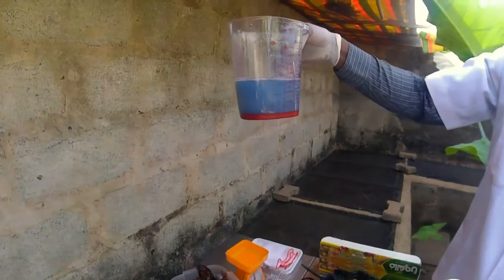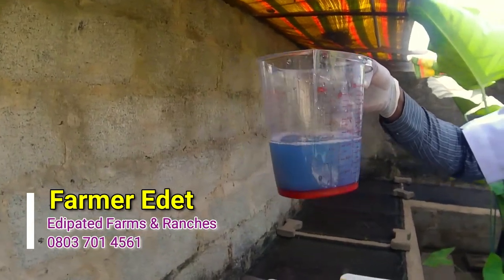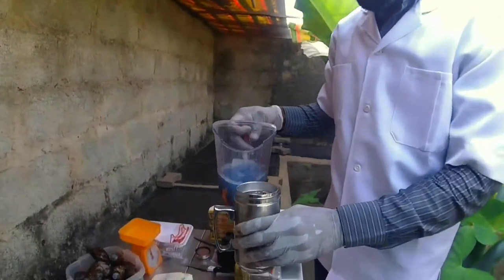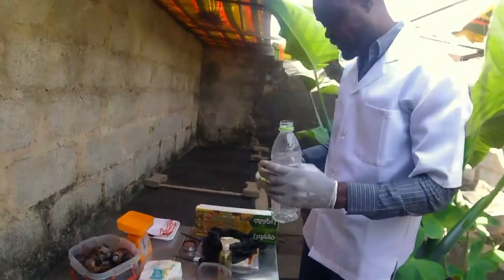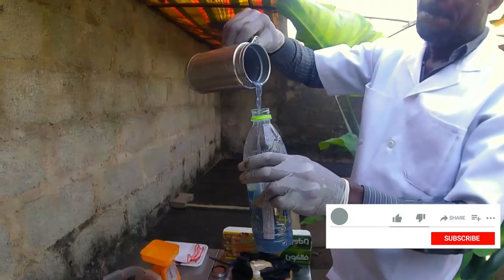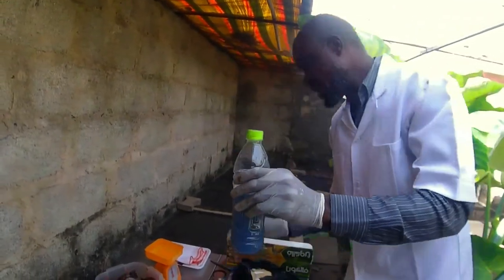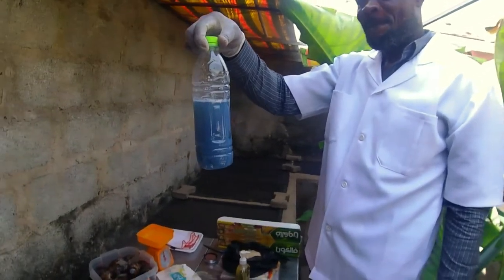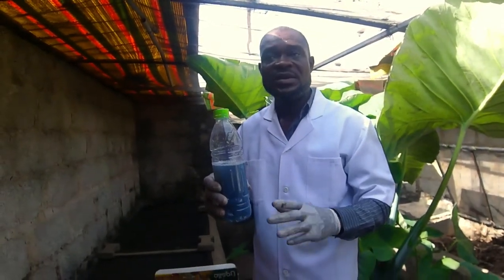Medicinal Blue blood From African Snail - (Filtration, Preservation & Uses)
- Filtration Process
- Preservation Method
- Medicinal Application

(Minimal fee if the business is in Abuja)

1. Accomplishing the Unaccomplished

☆☆☆☆☆☆☆☆☆☆☆☆PREMIUM PHOTO FOR YOUR ADVERTS? ☆☆☆☆☆☆☆☆☆☆☆☆

☆☆☆☆☆☆☆☆☆☆☆☆ I AM ALWAYS HERE. LET’S CONNECT☆☆☆☆☆☆☆☆☆☆☆☆

Want to shoot like I do? Or you always wondered the gears I use for my video production? Well, here is a list and where you can get them.

☆☆☆☆☆☆☆☆☆☆☆☆ MY GEAR ☆☆☆☆☆☆☆☆☆☆☆☆

☆ Camera + Accessories

☆ Battery 1
☆ Battery 2

☆ Lens 2
☆ Lens 3

☆ Microphone 1
☆ Microphone 2

☆ Action Camera
☆ Action Camera + Waterproof casing
☆ Action camera Accessories
☆ Action Camera 2

☆ Pro Tripod
☆ Flexi Tripod (Phones)
☆ Mini Tripod
☆ Flexi Monopod (wt clip grip)
☆ Monopod (for Action Cam/Phone)

☆ Light (Studio)
☆ Light (Portable)

☆ Studio Background
☆ Studio Background 2

☆☆☆☆☆☆☆☆☆☆☆☆MY COMPUTER & SOFTWARE ☆☆☆☆☆☆☆☆☆☆☆☆

☆ Editing Software 2: Filmora Pro
☆ How to Use the Editing Software

☆ My Laptop

☆ Memory Card 128g
☆ Memory Card 64g
☆ Memory Card 64g (5 combo wt Card Reader)

☆ Hard dick

With Love,
From Paschal.